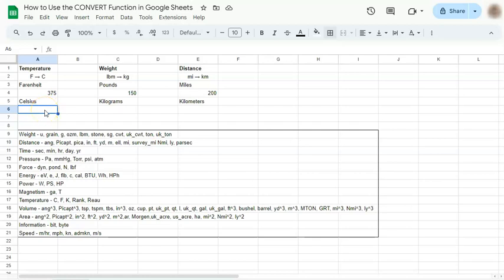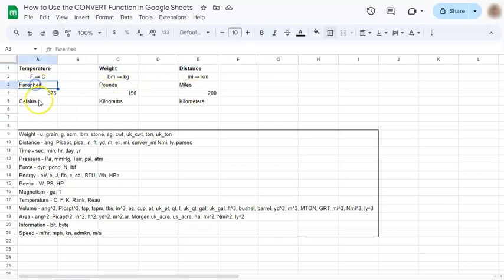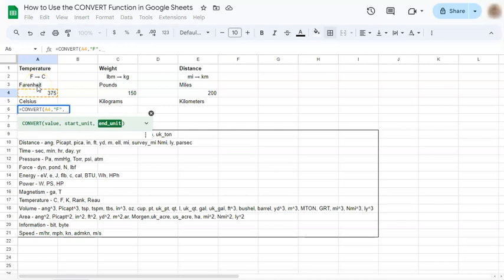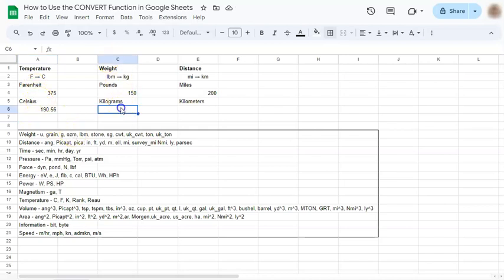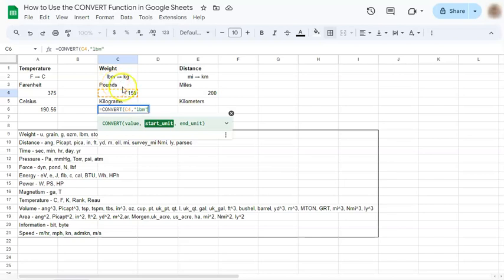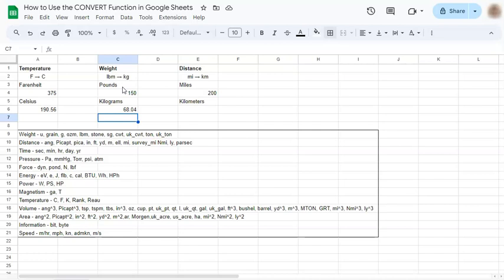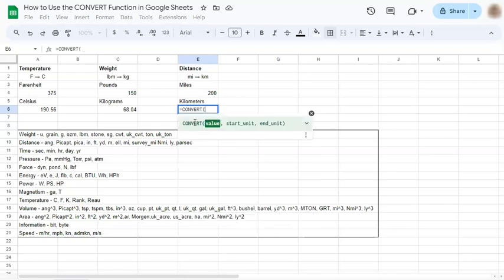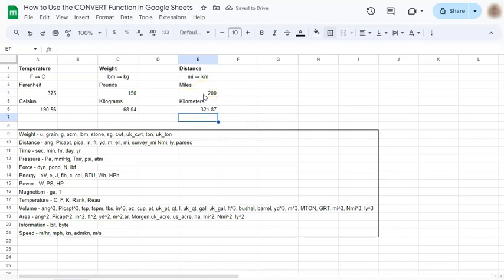How to Use the CONVERT Function in Google Sheets (Simple Conversions)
In this video, learn how to use the CONVERT function in Google Sheets!

Whether you're a spreadsheet beginner or a seasoned pro, join us for a comprehensive tutorial on harnessing the full potential of this powerful tool. Learn step-by-step how to seamlessly convert units of measurement, from length to temperature, and beyond, to enhance your data analysis capabilities. I'll guide you through the ins and outs of syntax, covering unit abbreviations and conversion factors.